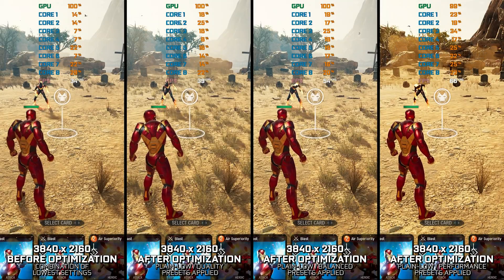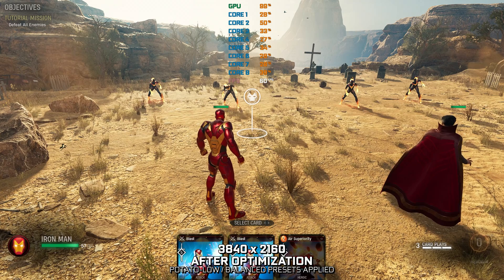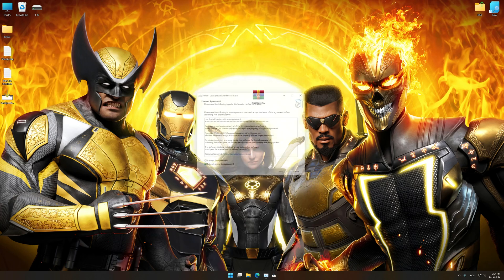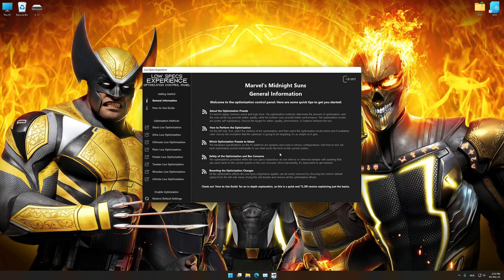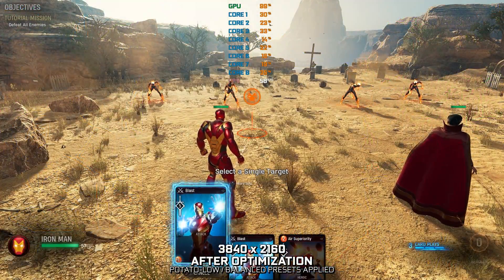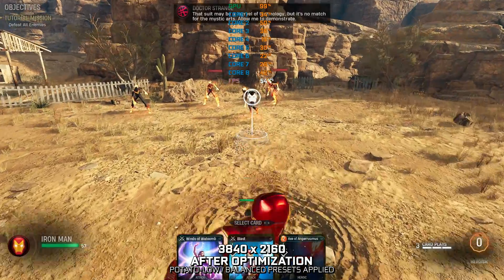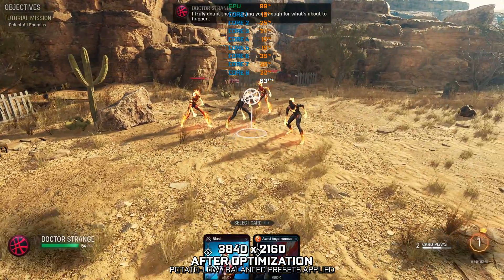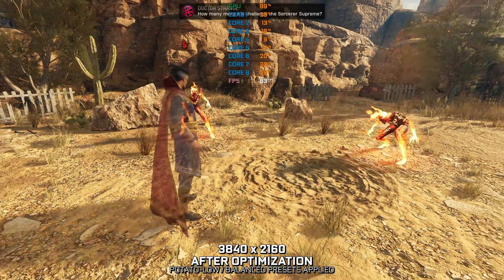Marvel's Midnight Suns | How to Get Maximum FPS Boost and Fix Lag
This Maximum FPS Boost guide for Marvel's Midnight Suns shows you how to increase and maximize frame rates, fix lag, reduce stutters, and improve overall performance using the Maximum Performance presets in Low Specs Experience.

⏱️ Timestamps

00:00 Before vs After Optimization
00:57 Optimization Guide
02:25 Additional Gameplay Footage